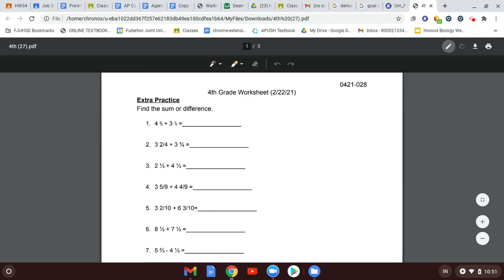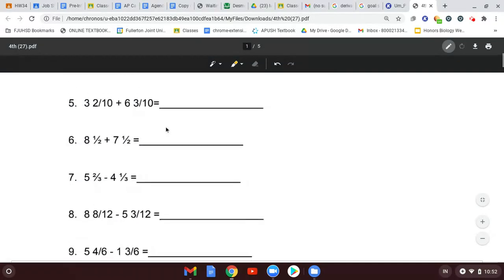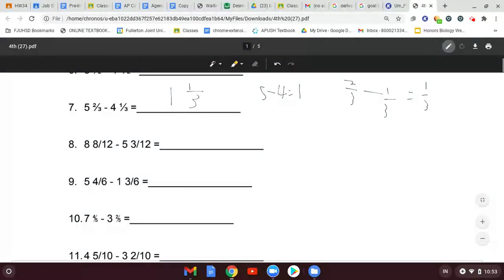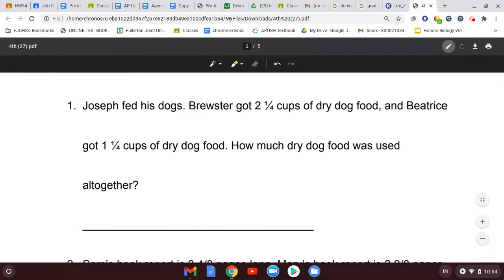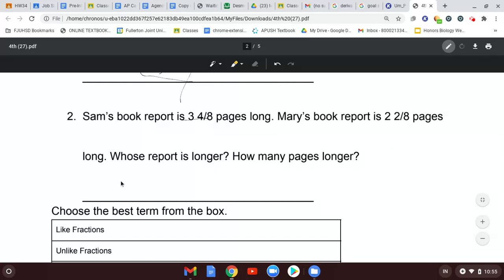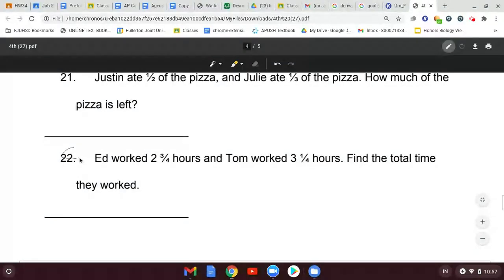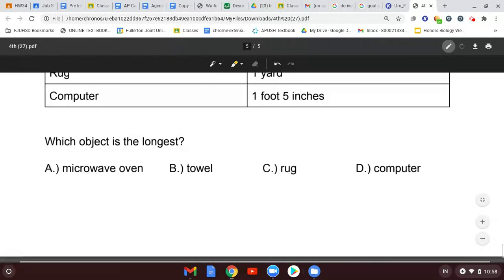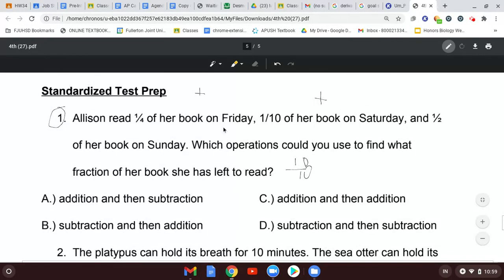4th Grade Math | Lesson 29 #3